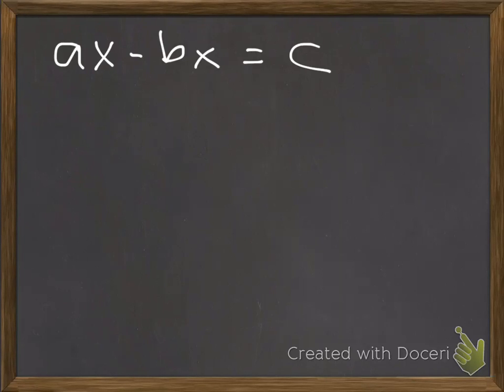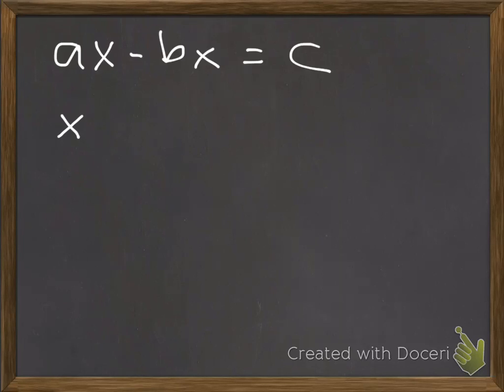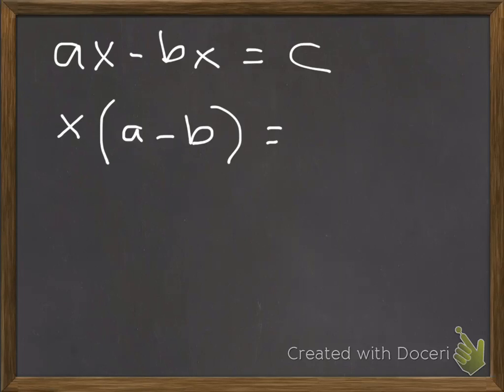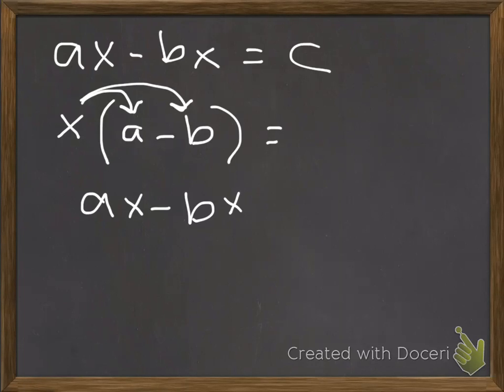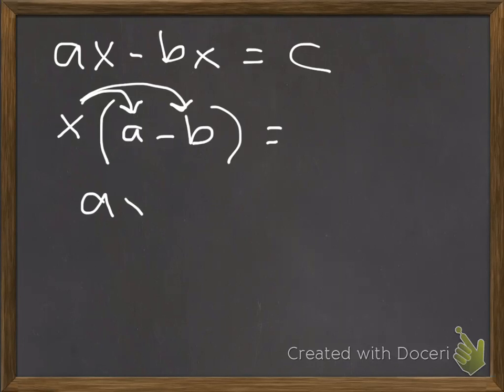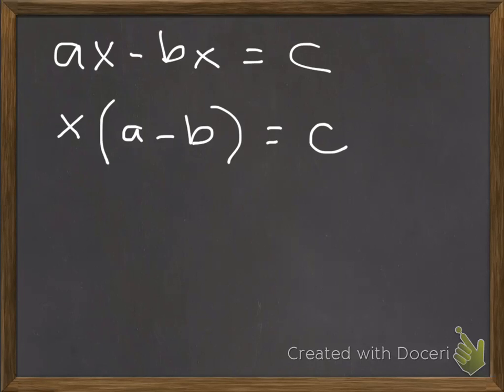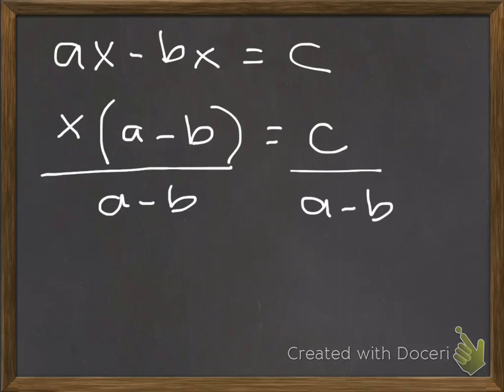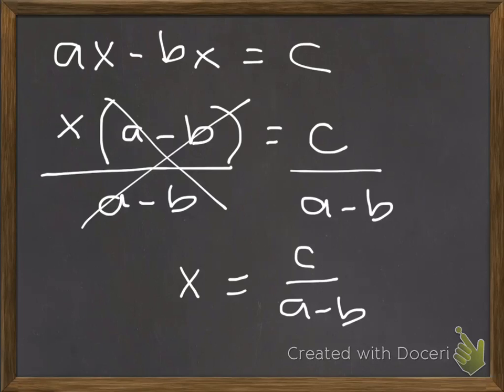Chapter 2 Section 4 Literal Equations